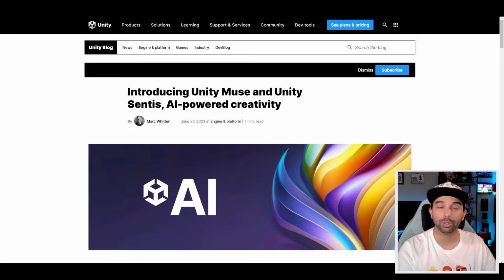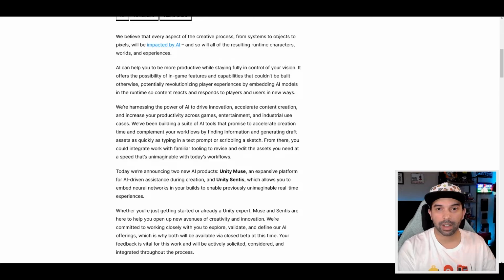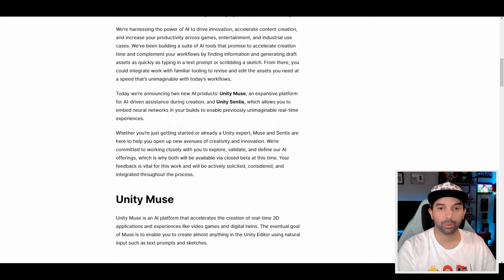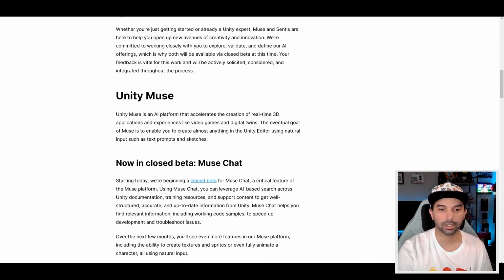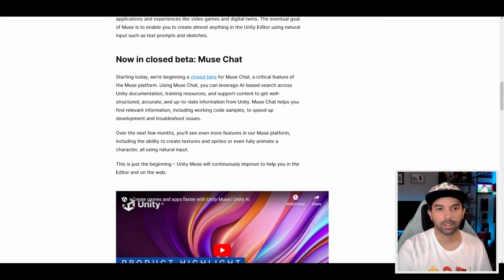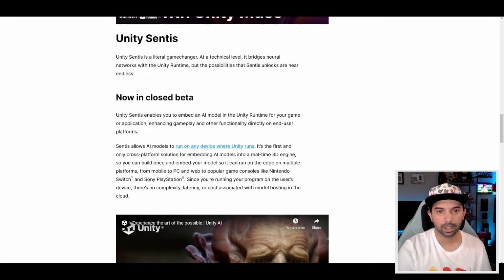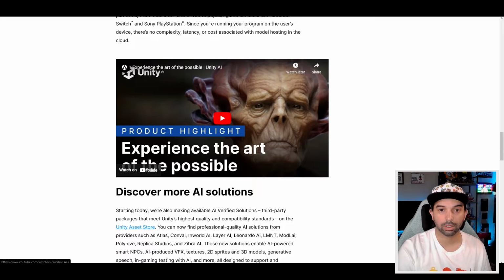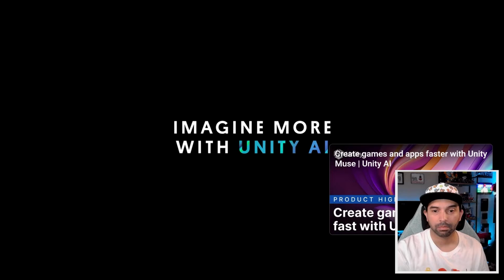Unity Meets AI: The Saga Begins!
Hi Everyone and Welcome to Paul Programs where we focus on how games can bring people together!

This video we take a quick look at Unity's AI announcements. We go through each of the video reveals, skim over the blog post, and talk quick about how AI like this could be good for improving game dev turnaround times!